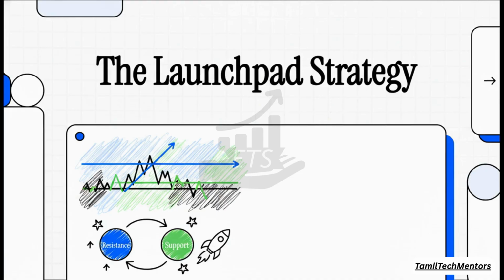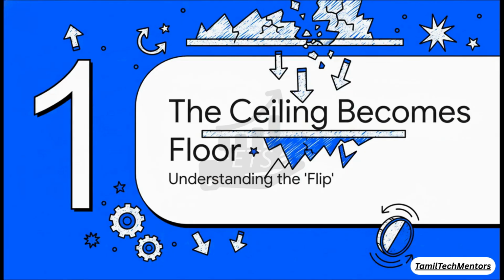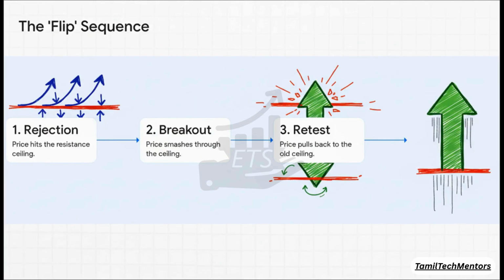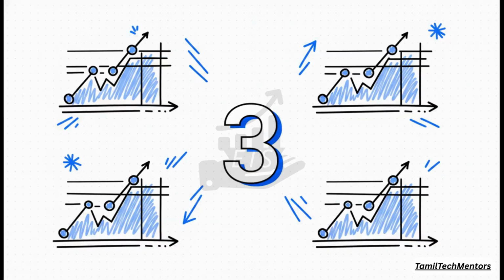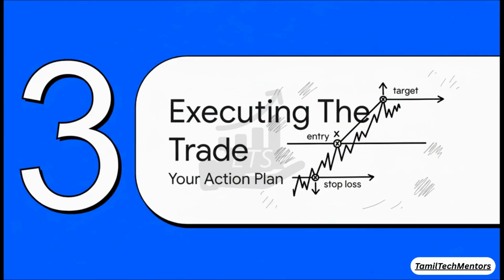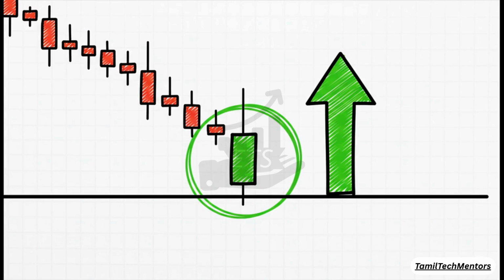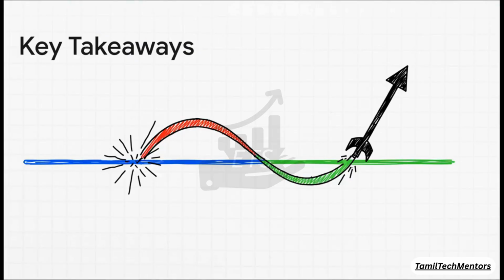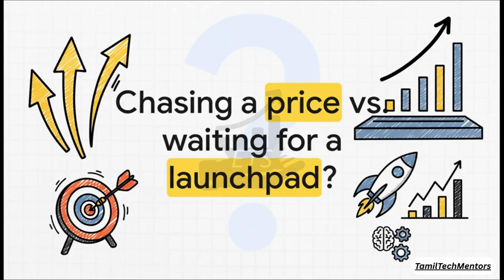The Perfect Breakout: Why Smart Money Waits for the "Diagonal Flip" (RT to ST) - Tamil Tech Mentors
Master the advanced Price Action Trading strategy of Change in Polarity: RT to ST (Resistance Trendline becoming Support Trendline). Stop getting trapped by "False Breakouts" and start trading the high-probability "Retest" setup.
Most traders lose money trying to pick the bottom of a downtrend. In this video, we explain how to use the Resistance Trendline (RT) breakout to identify a true market reversal. We will show you exactly how to trade the flip when it becomes a Supporting Trendline (ST), turning the old ceiling into a new launchpad for profits.

🔥 Key Concepts Covered:

📉 ➡️ 📈 **DIAGONAL POLARITY**
Watch the transformation! Learn how a **Downtrend Line** flips into **Uptrend Support**. When the "Ceiling" becomes the new "Floor," the game changes. 🔄

🎯 **THE VALIDATION RULE**
Stop trading every line you see! Use the **"Rule of 3"** to confirm a valid trendline before the breakout happens. Accuracy starts with confirmation. ✅ 🔍

🏢 **THE RETEST ENTRY**
Think like **Smart Money.** 🧠 Professional traders don’t chase the break; they wait for the price to test the "Top Side" of the line. Patience = Profit. ⏳💰

🚀 **TREND REVERSAL**
Ready for the next **Bull Run?** 🐂 Learn how to use **RT to ST** (Resistance Trendline to Support Trendline) to catch the very beginning of a massive move! 📈✨

🚀 The Strategy Checklist:

🎯 Step 1: Identify a Valid Resistance Trendline (3 Touches) Don't trade "imaginary" lines. A professional trendline requires at least 3 clear price rejections to prove that the market respects the level.

🎯 Step 2: Wait for a Clear Breakout (Impulse Candle) Look for a strong, wide-range "Impulse Candle" that closes decisively above the trendline. This represents Smart Money entering the move. 🚀

🎯 Step 3: Wait for the Pullback (Retest of the Trendline) Patience is key! Wait for the price to return and touch the top side of the broken line. This is where "Resistance flips to Support."

🎯 Step 4: Enter on Bullish Confirmation Don't just buy the touch. Wait for a Bullish Hammer or an Engulfing Candle at the retest zone to confirm that the buyers have officially taken control. ✅ 📈

Whether you trade Forex, Crypto, Nifty 50, or Stocks, understanding Trendline Polarity is essential for catching the start of big moves.

The "Launchpad" Strategy: Trading RT to ST (Resistance Trendline to Support Trendline)

### **🚀 MASTERING THE REVERSAL: RT TO ST FLIP**

Ever bought a breakout only to see it crash? 📉 You likely bought **Resistance** before it became **Support**.

Stop chasing! Master the **Change in Polarity** to find your perfect launchpad. 🛸

**1️⃣ THE MECHANICS ⚙️**

***Before:** Price makes Lower Highs, rejecting the **RT (Resistance Trendline)**. Bears are in control. 🐻
***The Break:** Price smashes through! The game changes.
***The Flip:** When price pulls back to the "top side," trapped bears exit and new bulls enter. 🐂
***Result:** The "Ceiling" becomes the new "Floor." **RT ➡️ ST.**

**2️⃣ THE RULE OF 3 🎯**

***Points 1 & 2:** Define the slope.
***Point 3:** Confirms the Resistance is **REAL**.
*💡 *If it hasn't respected the line 3 times, the breakout means nothing!*

**3️⃣ THE SMART MONEY ENTRY 🧠**

***Don't Chase:** Let amateurs buy the first green candle.
***The Wait:** Let price pull back and "sit" on the broken line.
***The Trigger:** Look for a **Bullish Hammer** or **Engulfing Candle** on the line. This confirms the new floor is holding! ✅

**4️⃣ RISK & TARGETS 🛡️**

***Stop Loss:** Just below the new **ST (Supporting Trendline)**. If it breaks back, it’s a fakeout—GET OUT.
***Target:** Previous "Significant Highs" where old bear liquidity sits. 💰

**THE GOLDEN RULE:** Don't catch a falling knife. 🔪 Wait for it to hit the floor, bounce, and **PROVE** it’s a floor.

**Watch the Break. Wait for the Retest. Buy the Flip.** 📈🔥